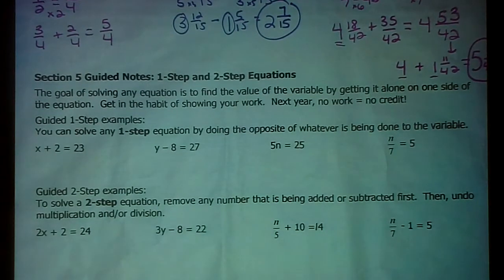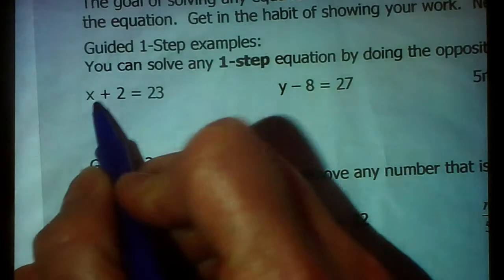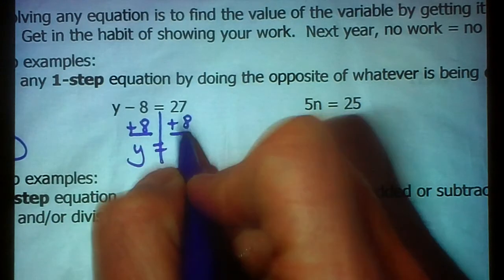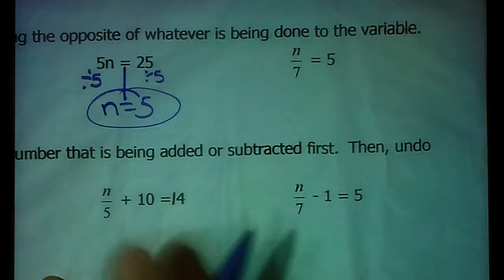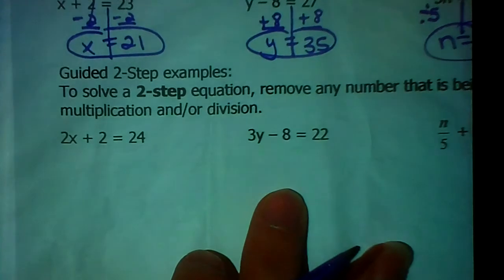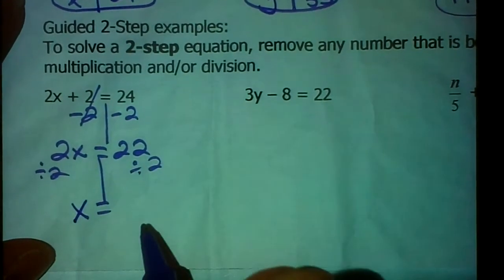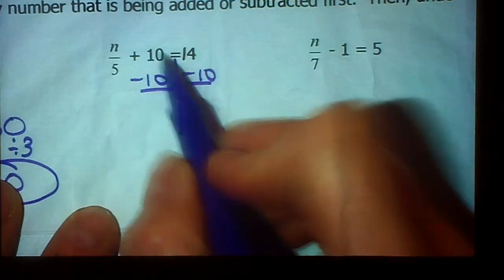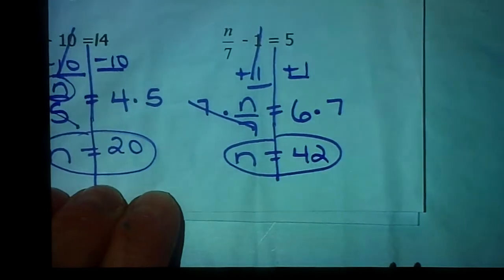Section 5: 1-Step and 2-Step Equations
1-Step and 2-Step Equations